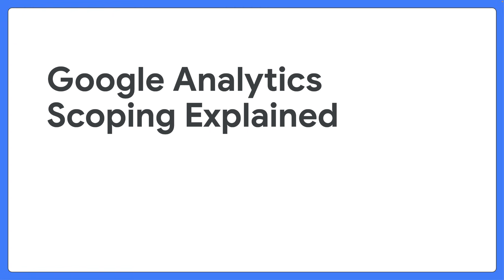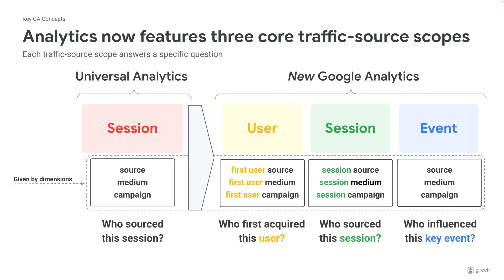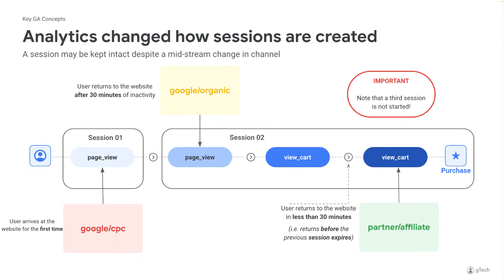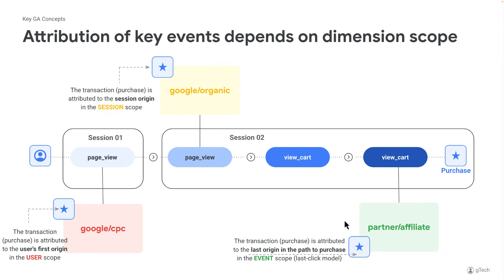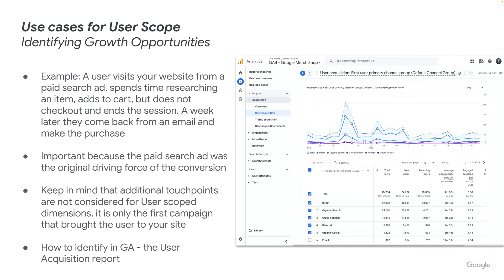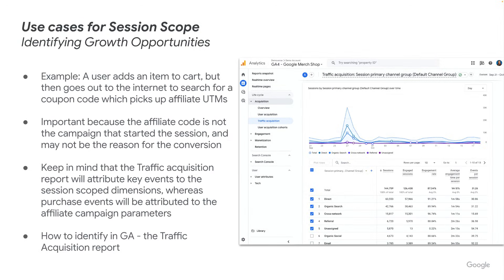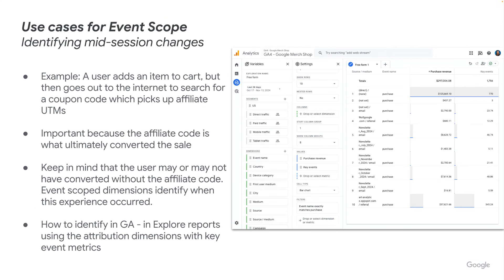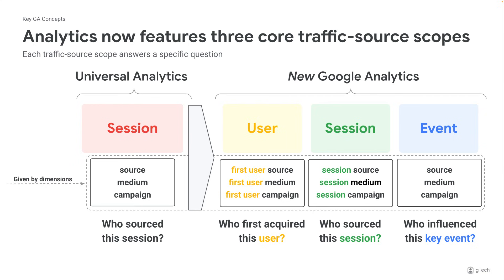Understanding scopes in Google Analytics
This video walks through Event, Session, and User scopes in Google Analytics, which determines how your data is organized in Google Analytics reports. It explains how and when each scope should be used, including detailed walk-throughs of where to use each scope within the Google Analytics interface.